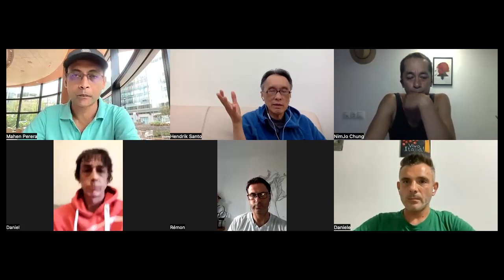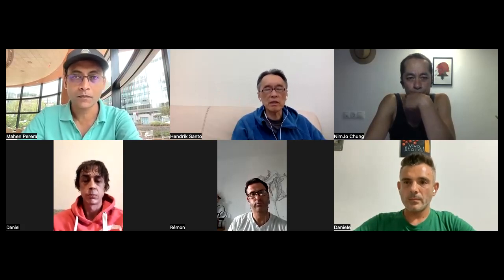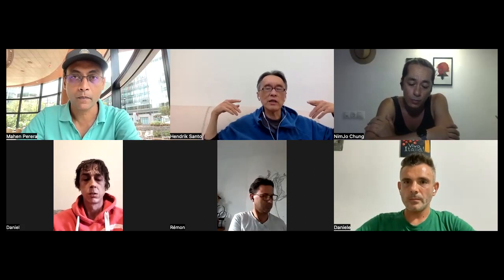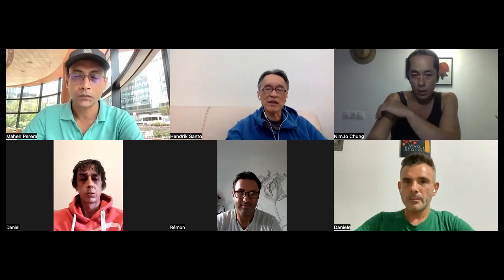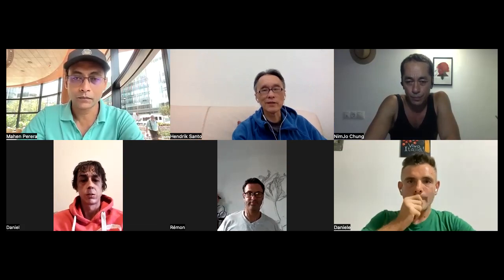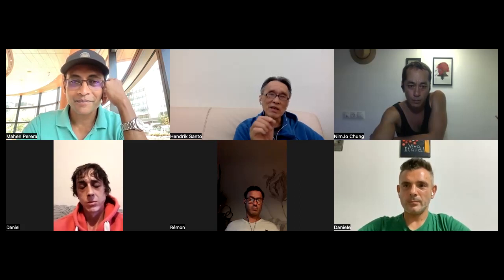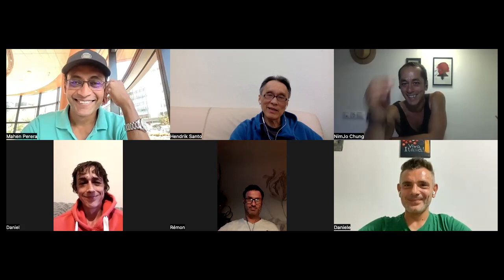What to expect from Wing Chun 1850 part 1: Body conditioning for health and fighting，6 core elements